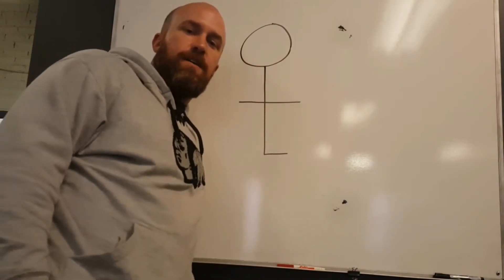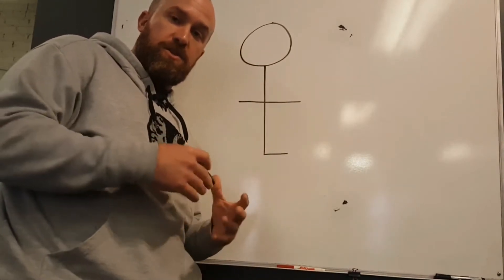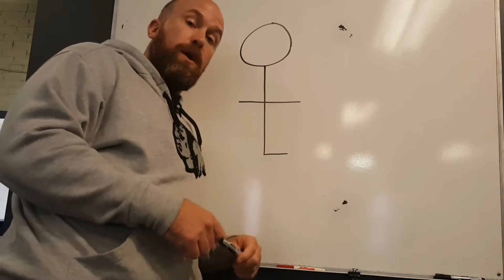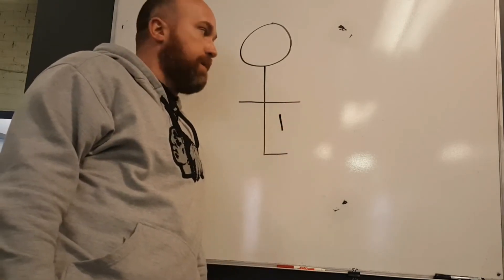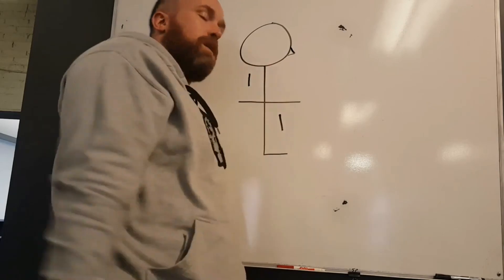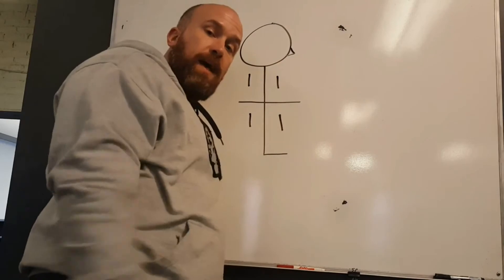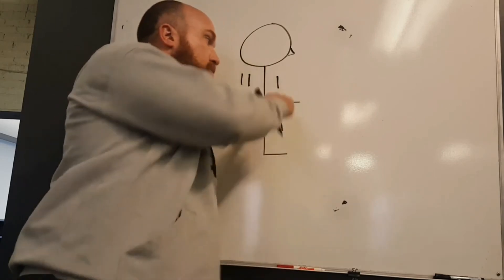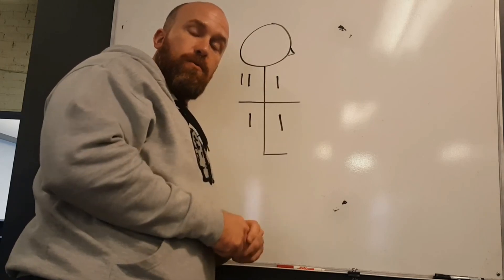Just the Tip: Programming Time Saver